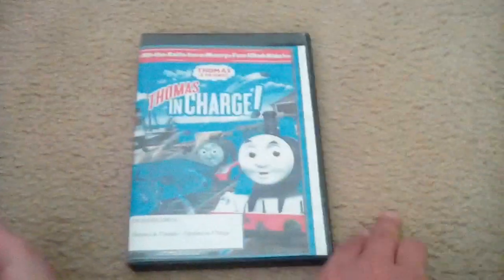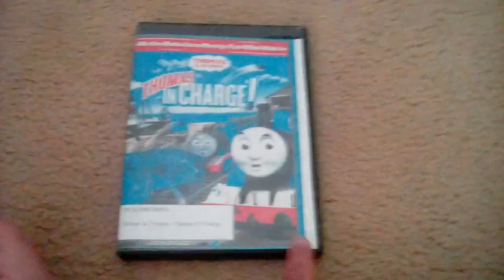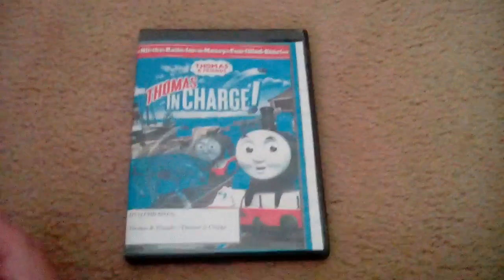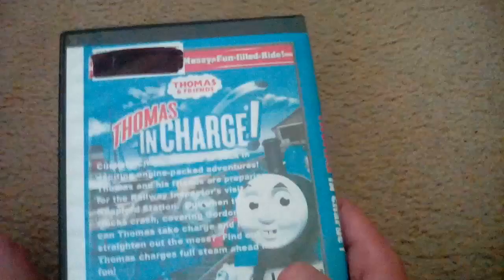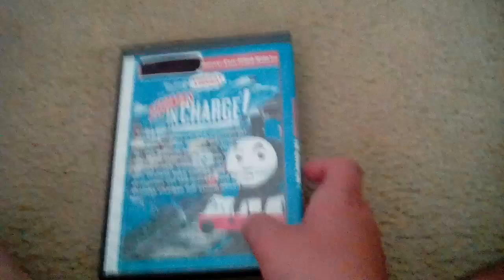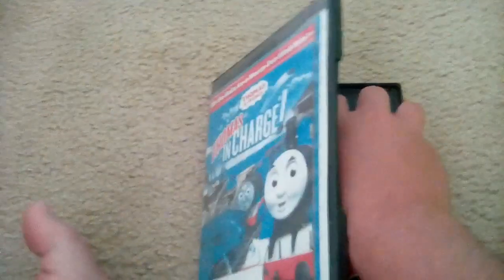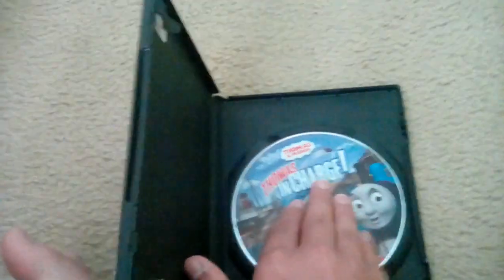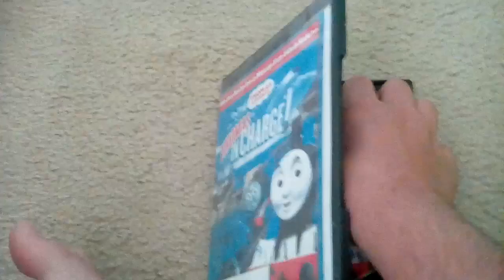DVD Update For June 20 2018